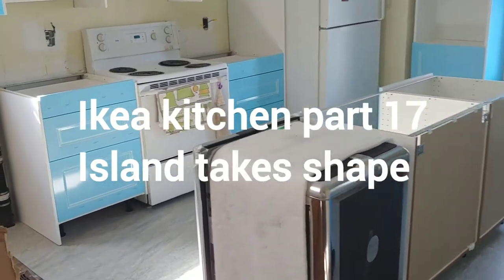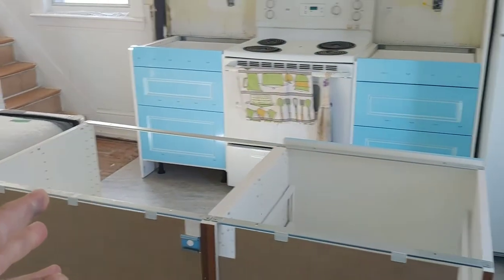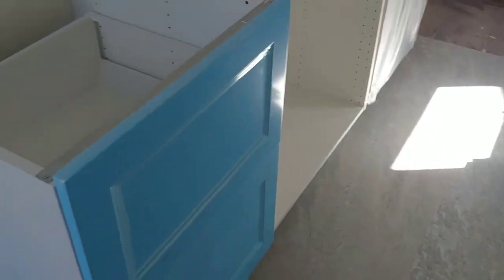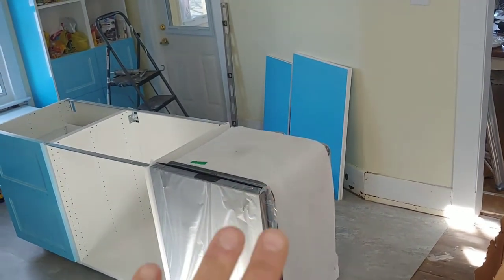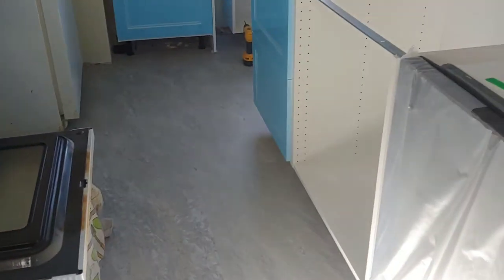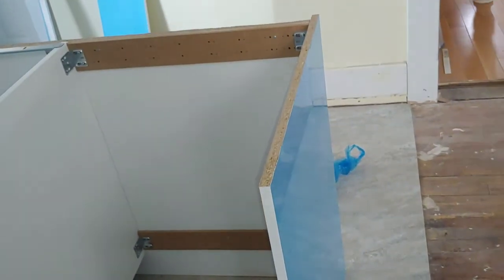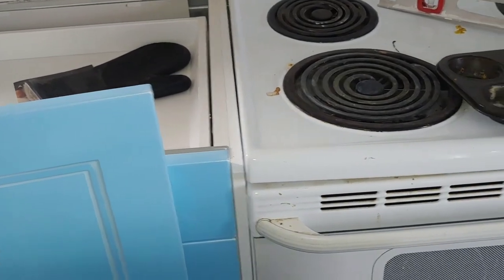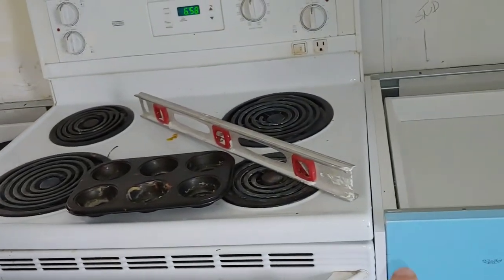IKEA kitchen install. Building the island. Renovation Diaries part 17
Progressing on the Ikea kitchen.  Starting to form the island.  Unsure of a couple of things but feel like its coming along. This is a first,  lets see how it turns out.
Not really any clear instructions on this.  Usually Ikea is very specific.  Ikea has no specific instructions on building this island.

First time kitchen build.